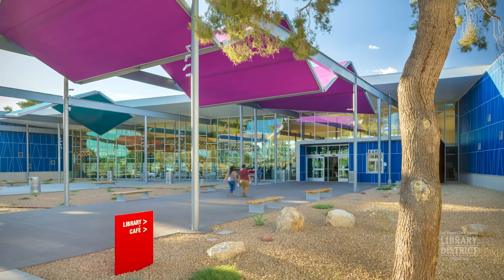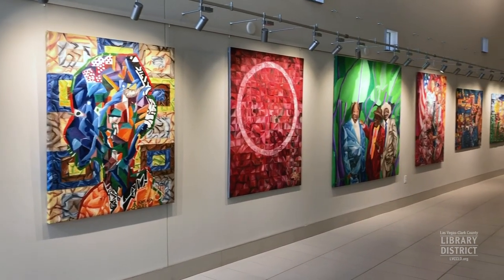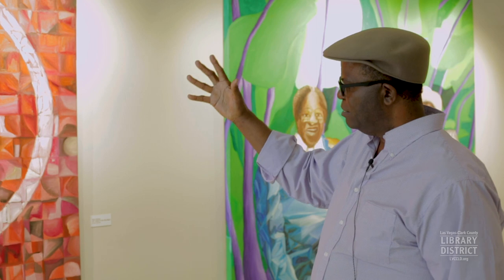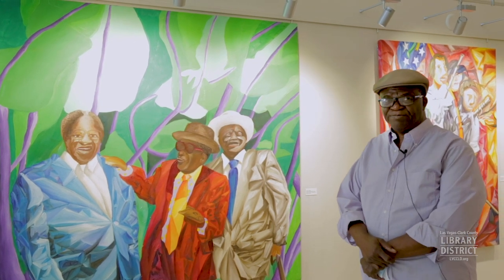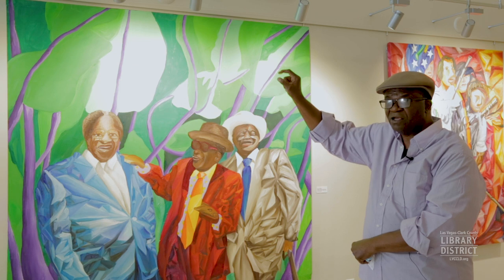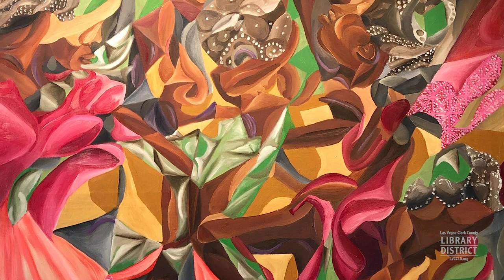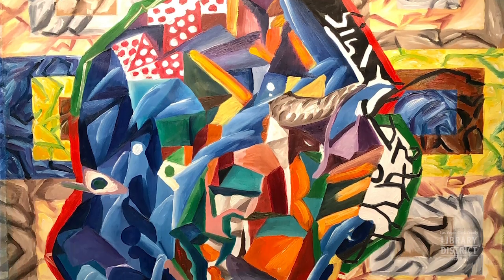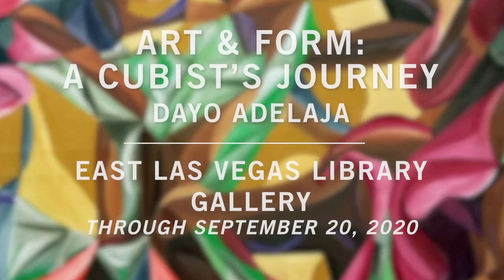Gallery Tours: Art & Form – A Cubist Journey by Dayo Adelaja from 2020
Revisit this gallery tour of "Art & Form – A Cubist Journey" by Dayo Adelaja from 2020.

Dayo Adelaja layers meaning into his paintings of contemporary and historical subjects by creatively utilizing the techniques of Cubism; dissecting and reassembling pictorial perspective in order to show different views and angles of a subject simultaneously. The resulting paintings become puzzle-like, forcing the viewer’s brain to piece together the fragmented, geometric forms and lines.

Dayo Adelaja was born and raised in Lagos, Nigeria. He earned a Bachelor of Fine Arts in Graphic Design from West Virginia University, and a Master of Arts in Graphic Design from California State University.